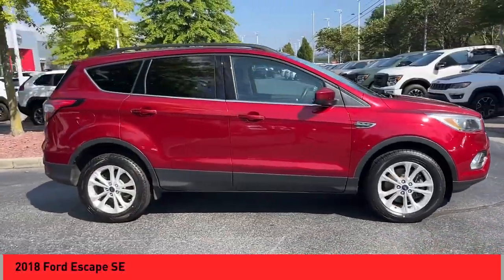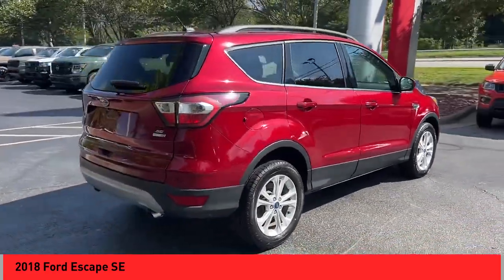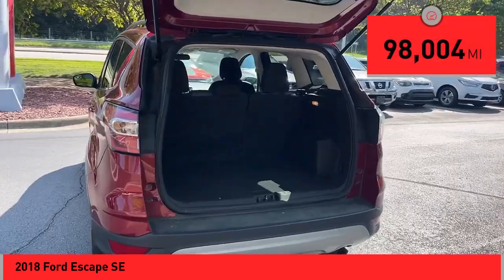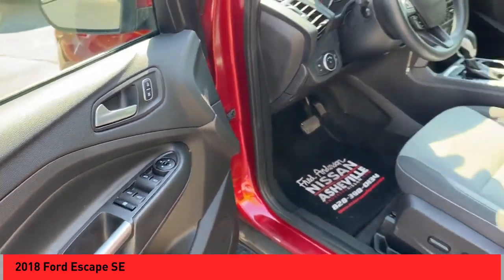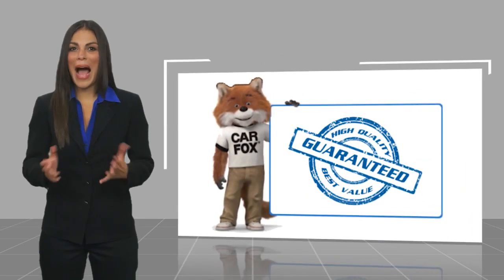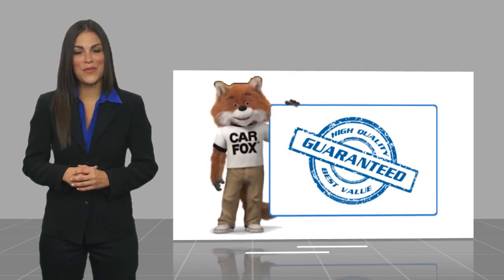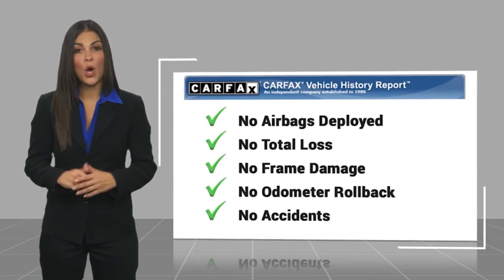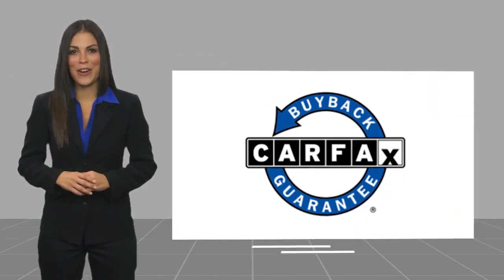2018 Ford Escape Asheville NC RC753124A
2018 Ford Escape SE

Recent Arrival! Clean CARFAX. 2018 Ford Escape SE Ruby Red **Available at Fred Anderson Nissan of Asheville. Call us today at **, Keyless Entry.br4WD 6-Speed Automatic EcoBoost 1.5L I4 GTDi DOHC Turbocharged VCT 22/28 City/Highway MPGbrAwards:br * 2018 KBB.com Brand Image Awards * 2018 KBB.com 10 Most Awarded BrandsbrQualifying Non-Certified Used Nissans bought here and serviced at a FAMILY STORE receive our FULL ANDERSON FAMILY PLAN at NO COST to YOU! Our full family plan includes: 3-Day Vehicle Exchange*Lifetime Oil Changes*Lifetime Service Loaners (with $300+ Service)*Lifetime Car Washes(with Service)*MUCH MORE! (Value exceeds $1,000 in first years of ownership) Call us at , go or visit us at Fred Anderson Nissan of Asheville - 629 Brevard Rd Asheville, NC 28806 to learn more! Our # 1 goal is to help you find the vehicle you love at a price you can afford wrapped in a deal you don't want to walk away from. All prices exclude tax, tag, license, title, and registration for your state; NC inspection (up to $30 on used vehicles), and admin ($699) fees. All vehicle internet pricing is subject to change and requires standard financing through NMAC. From time to time in the transfer of data on the internet there are errors, the dealer is not responsible for errors in advertised price. See dealer for complete details.brbrWelcome to Fred Anderson Nissan of Asheville - We're so happy you're here! Whether you stopped by because you are looking for a reliable, honest Nissan dealership in NC, or you're just browsing for your next dream car, we are ready and willing to do whatever we can to help make your experience a truly exceptional one. We typically stock over 300 new and 100 used vehicles DAILY and work with over several different banks to help ensure you get your best deal! (Production and transportation limitations beyond our control may cause inventory levels to vary). We are proud to serve our neighbori